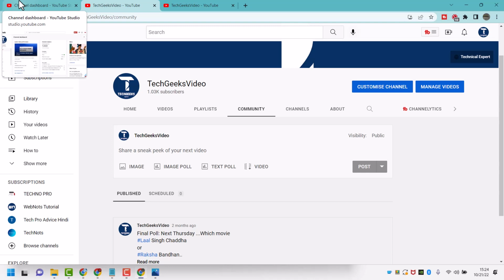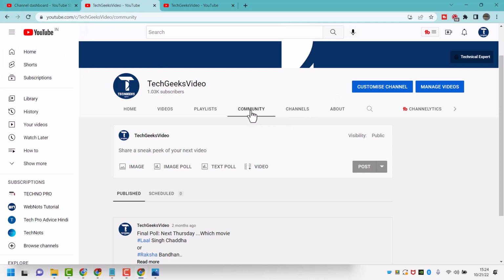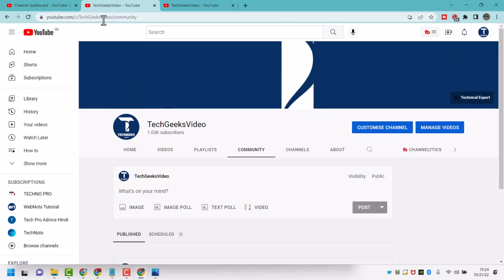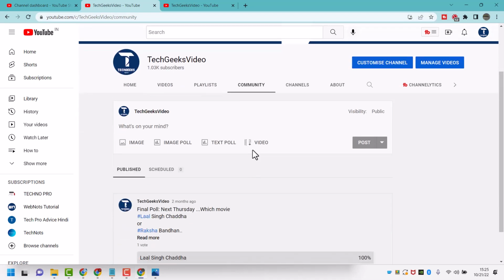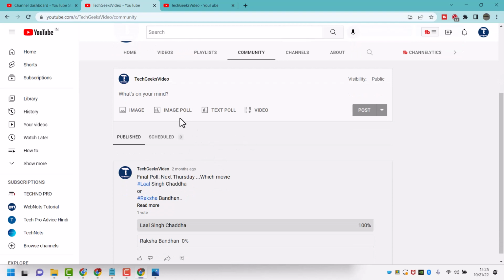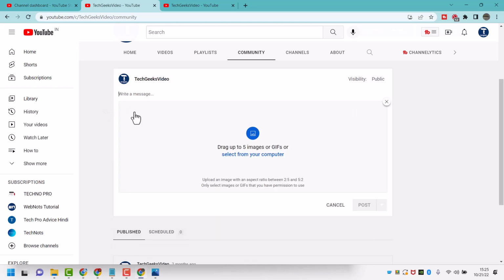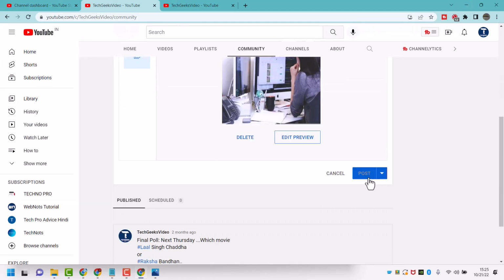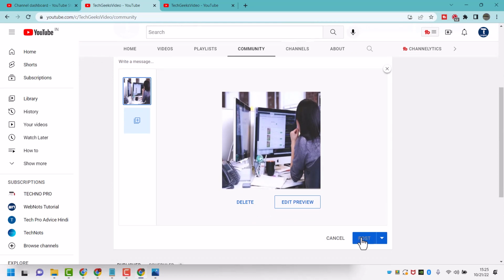How To Post a Picture on YouTube Community